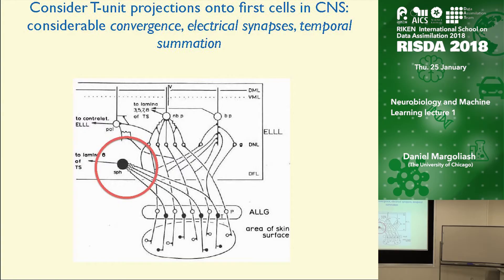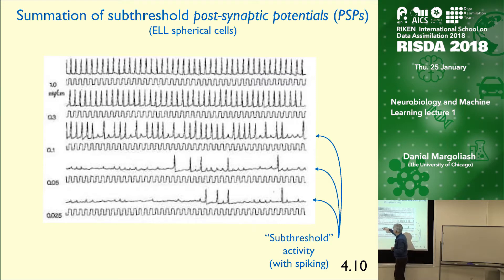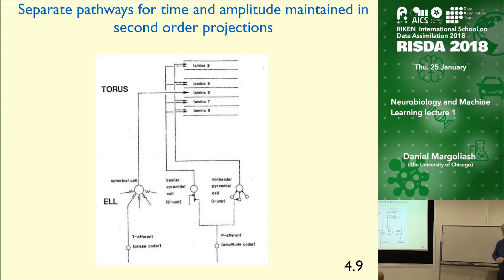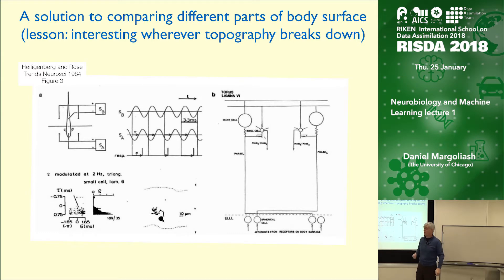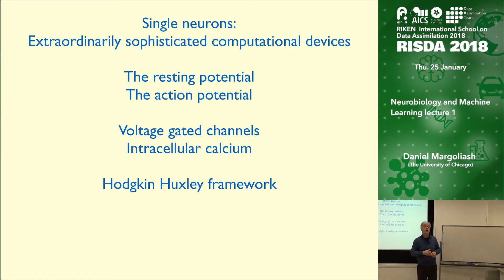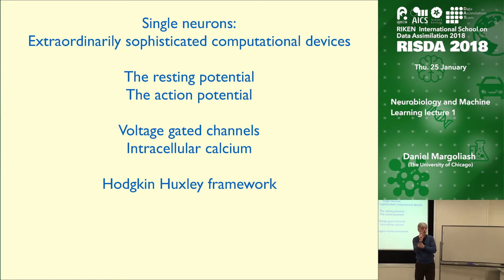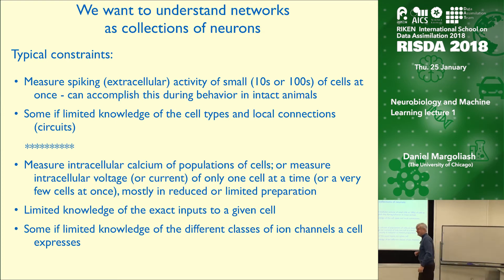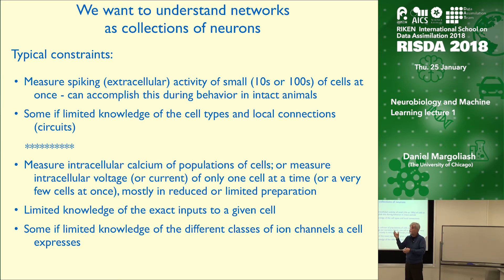Neurobiology and Machine Learning 1 ④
Professor Daniel Margoliash from the University of Chicago speaks at the RIKEN International School on Data Assimilation (RISDA) in Jan 2018. RISDA is hosted by the RIKEN Center for Computational Science (R-CCS) on Kobe, Japan (formerly known as RIKEN AICS). This video is part 3 of lecture 1 on Jan 25. The lecture was about 1 hour, and can be seen here divided into 4 parts.